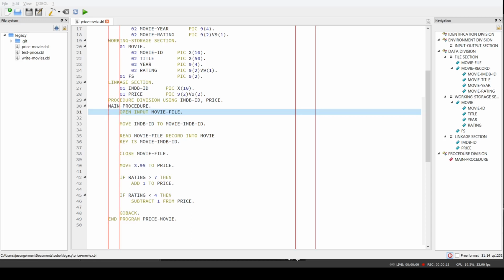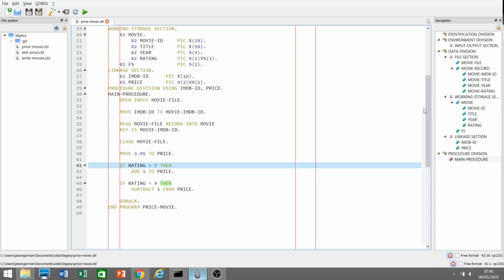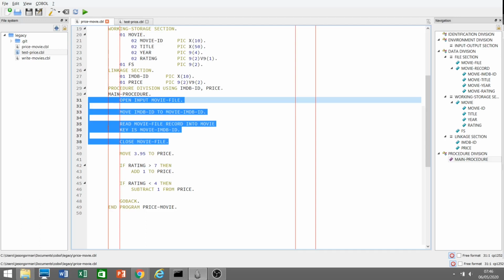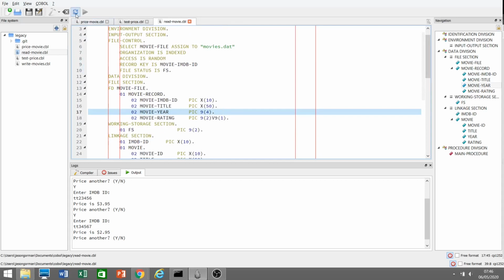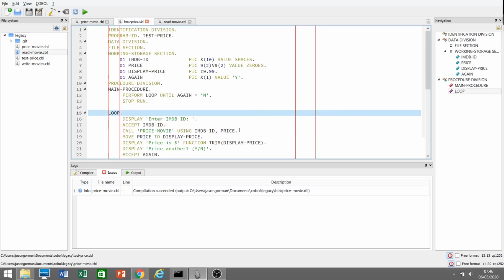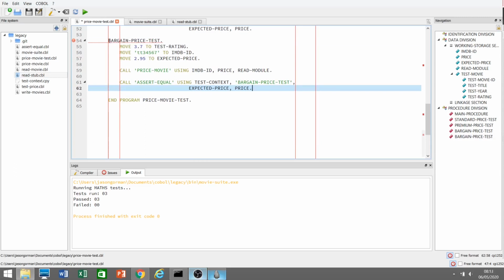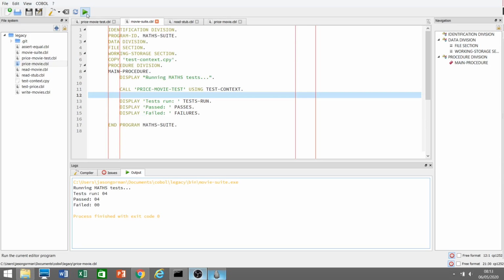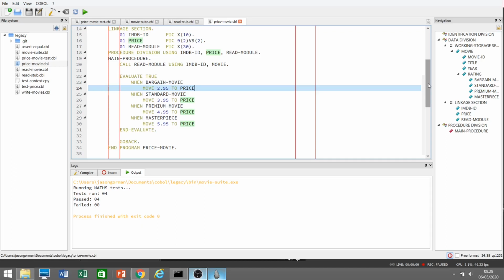Changing Legacy COBOL Code Safely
Jason Gorman demonstrates the simple process described in Michael Feather's book for making changes to legacy code safely